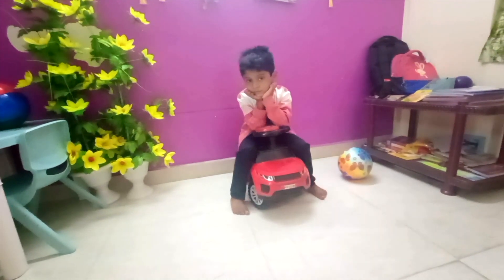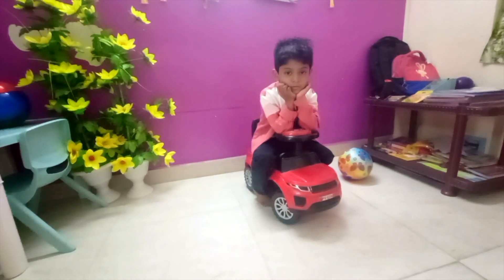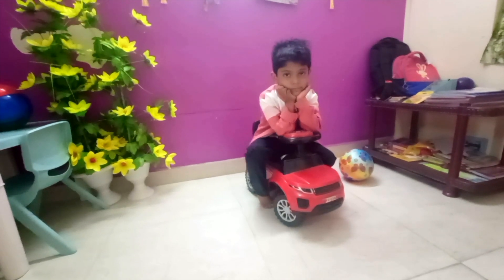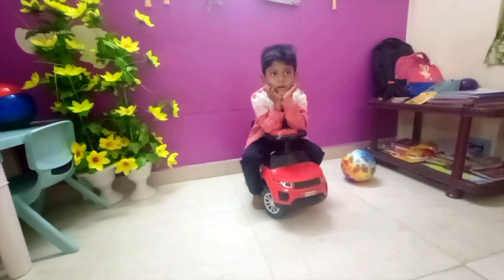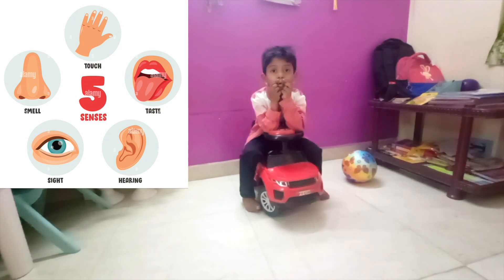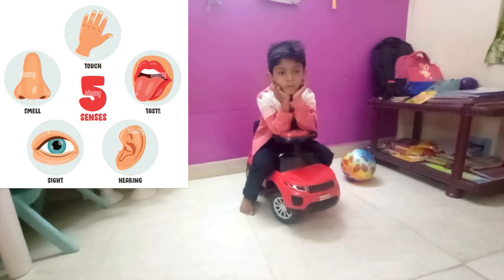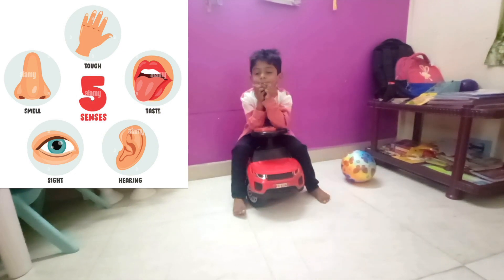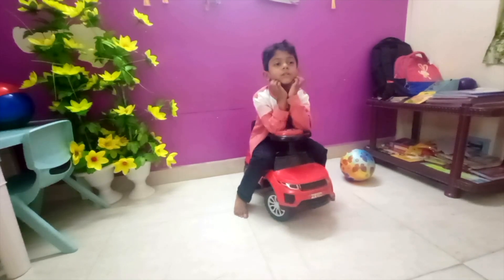My 5.3 Years child EVS knowledge (Environmental Studies or Environmental Science.)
Environmental Science solar system life cycles human body sence  of organs  community helpers pollution seasons general questions